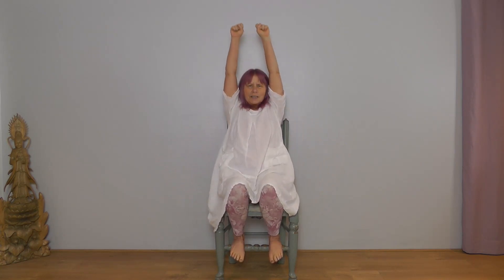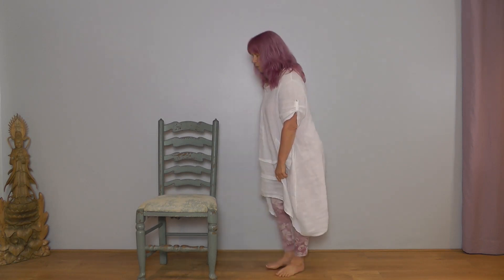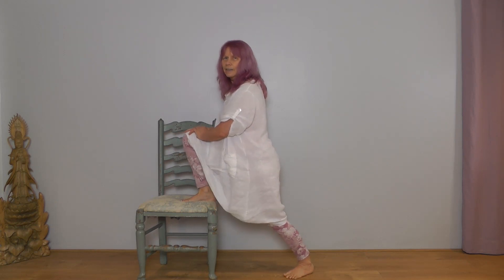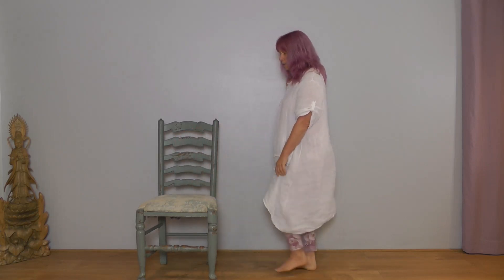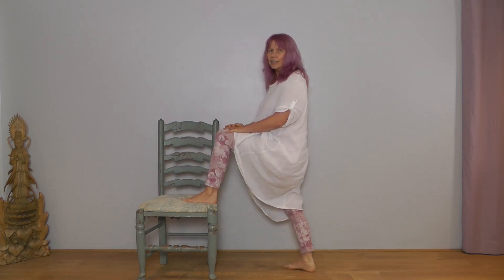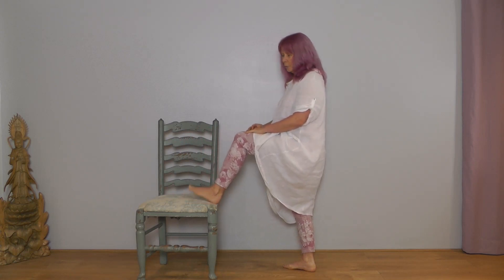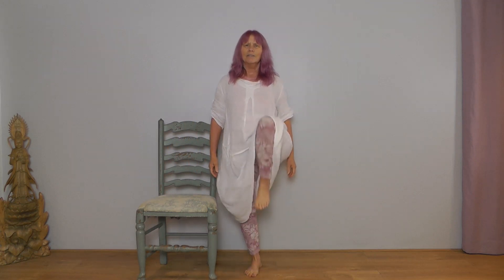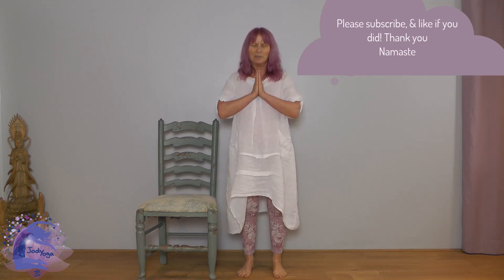Office Yoga: Move & Stretch - Revitalise at Your Desk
In this short and effective video, I'll guide you through gentle stretches and mindful movements, offering a refreshing break for those spending long hours at their desks. Let's release tension, improve circulation, and bring a moment of tranquility to your workspace – because a healthier, happier you starts right here, right now.

Namaste, Jody🙏